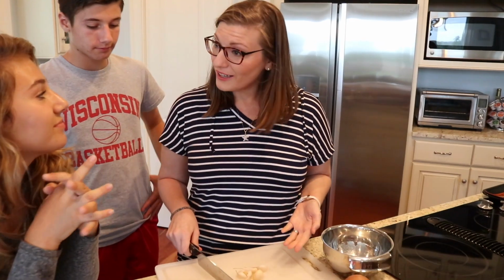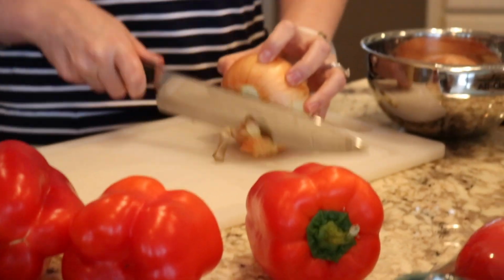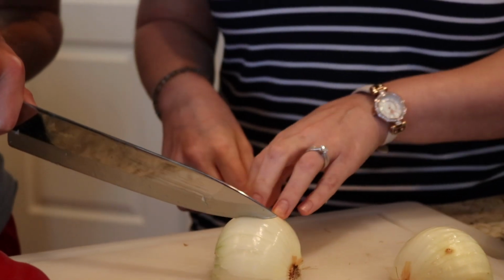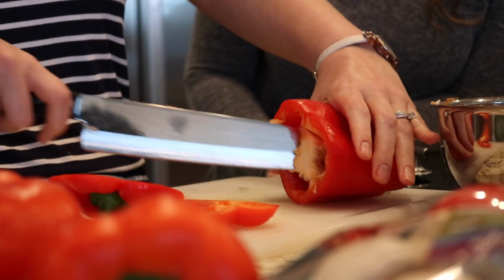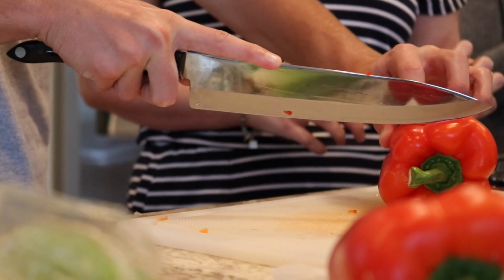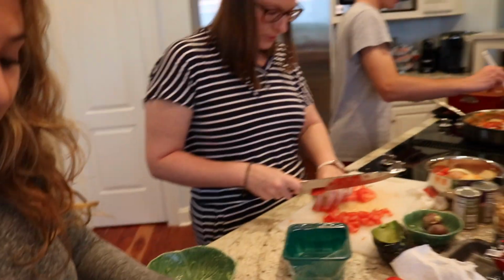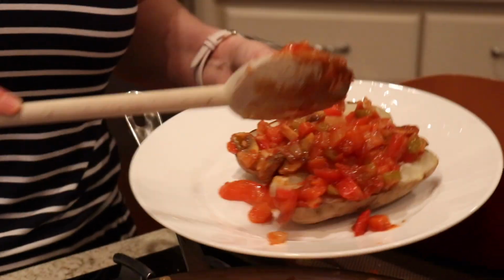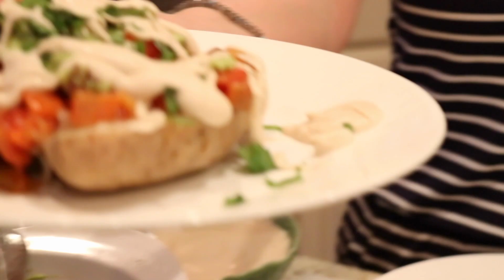'Healthy Meal Prep' Book Tour Vlog: Ep. 5 - SOUTH CAROLINA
Day 6 of the Health Meal Prep Book Tour we stopped into visit our cousins and teach them how to cook! Will it be any good??

Follow my daily journey on Instagram @fitcouplecooks & @adambannonofficial